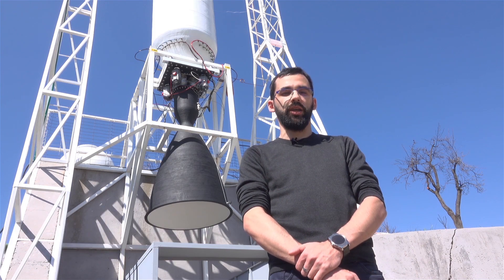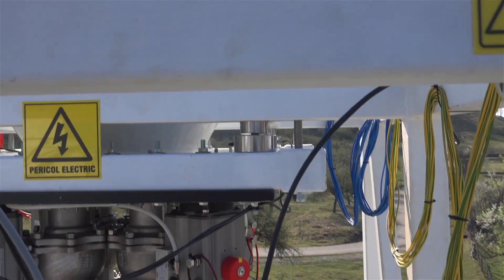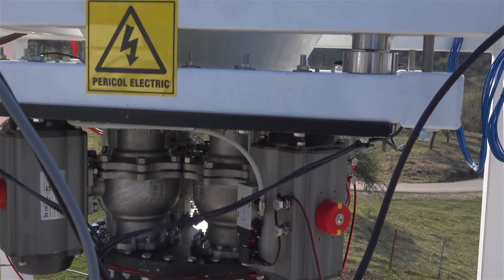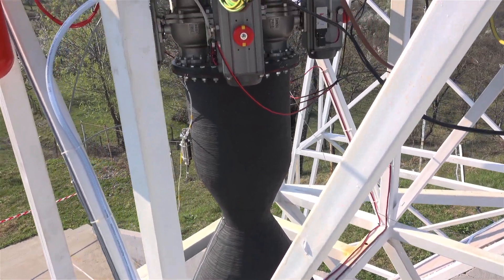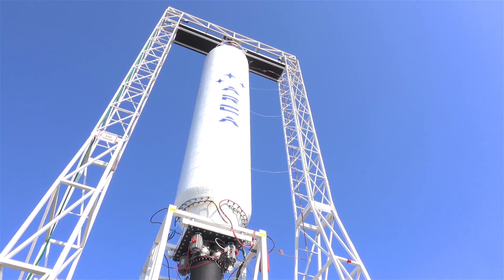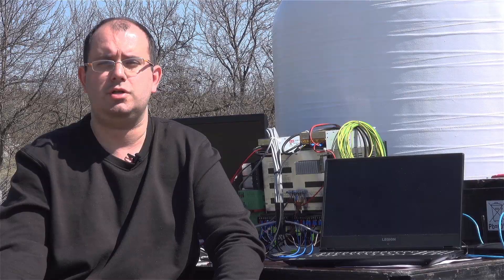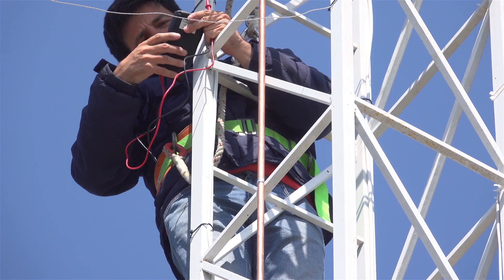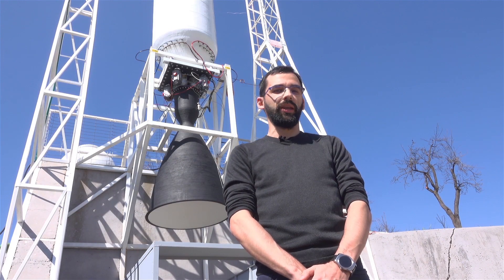Flight of the Aerospike: Episode 30 - Test Article Avionics Integration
The LAS 25D avionics was integrated. The propellant was transported to the test stand and the Test Readiness Review (TRR) is to be held next week.